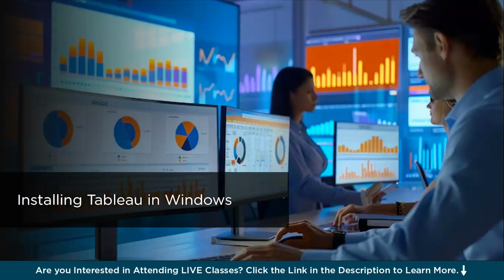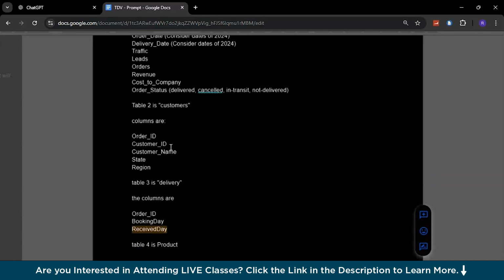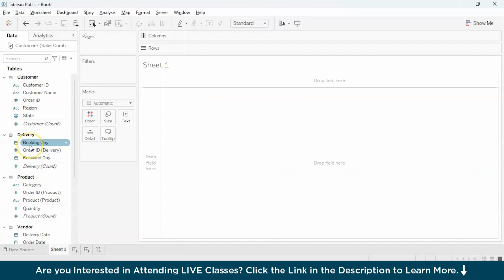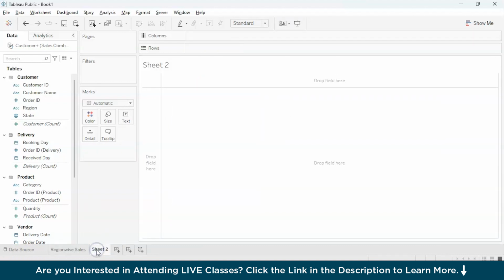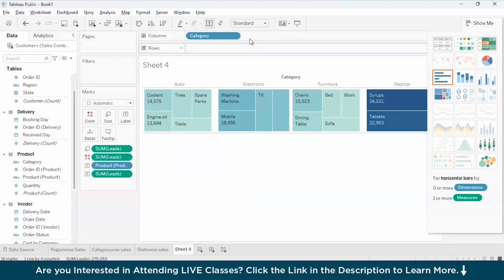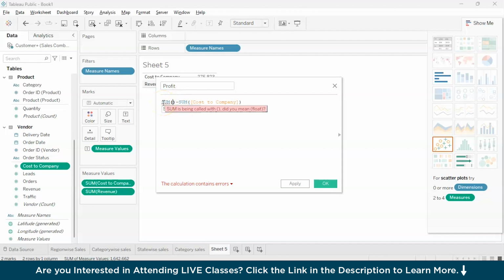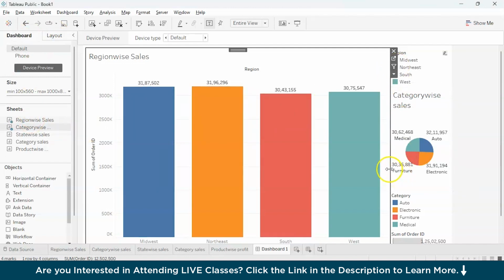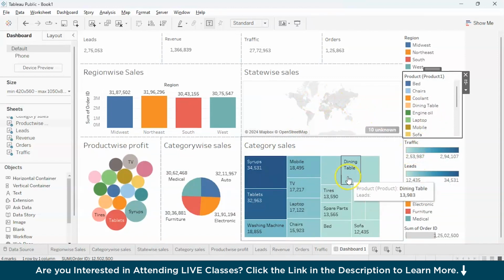Master Data Visualization Using Tableau | Tableau Tutorial |Simplilearn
This video on Tableau Data Visualisation by simplilearn helps you learn the basics of business intelligence with tableau. This tutorial on Tableau Data Visualization starts with a step-by-step introduction to Tableau, covering important topics from Installing Tableau on Windows to building charts and graphs using the Data Visualization features of tableau. Then we will learn how to create sample datasets using ChatGPT Prompt, then proceed with Uploading the data to tableau and understand data Modelling in tableau, and perform Joins in tableau and Data Blending in tableau. then we will move into advanced features in tableau like creating Calculated Fields in tableau, KPIs in tableau, and building Dashboards in tableau with Slicers in tableau and Filters in tableau for interactive dashboard in tableau.

This Tableau DAta Visualization tuotial by simplilearn will cover the following topics:

00:00:00 Introduction to Tableau Data Visualization
00:00:30 Problem Statement for Tableau Data Visualization
00:02:40 Agenda for Tableau Data Visualization
00:03:15 What is Tableau
00:03:35 Installing Tableau in Windows Operating System
00:04:00 Tableau Desktop
00:05:45 ChatGPT Prompt to create Sample Dataset
00:08:10 Overview on the dataset
00:08:50 Uploading data to Tableau
00:09:00 Data Modelling in Tableau
00:10:15 Joins in Tableau
00:11:15 Data Blending in Tableau
00:11:30 Data Visualisation in Tabelau
00:16:30 Calculated Fields in Tableau
00:21:35 Dashboard in Tableau
00:23:00 KPI s in Tableau
00:24:55 Slicers in Tableau and Filters in Tableau

✅ Skills Covered
- Data Analytics
- Supervised Learning
- Unsupervised Learning